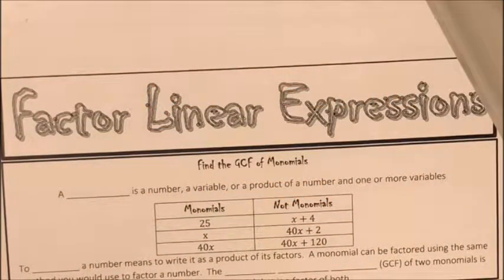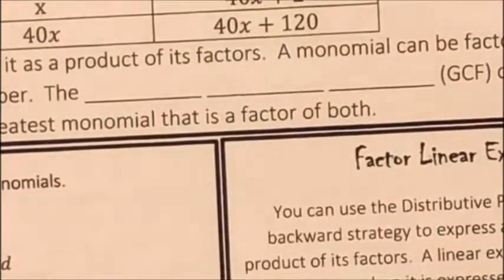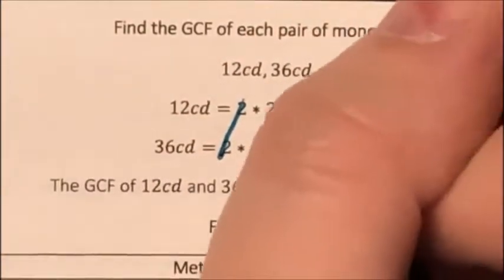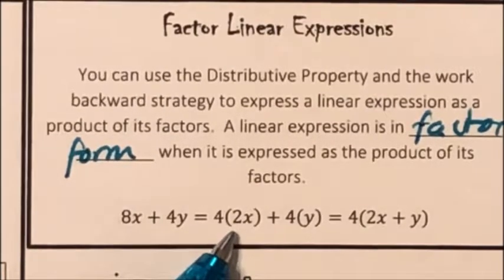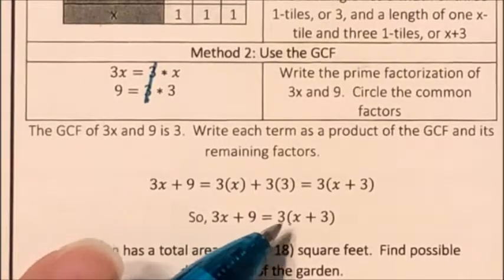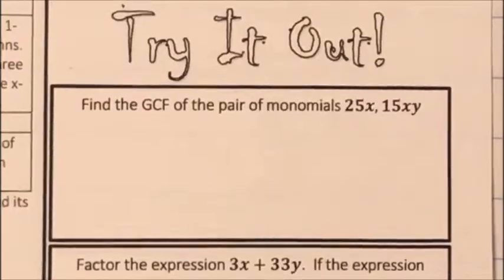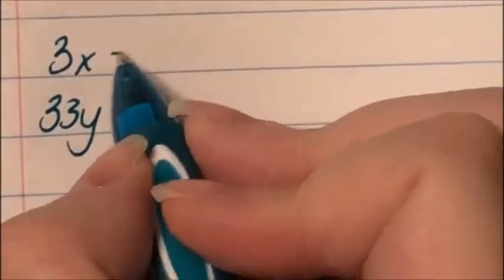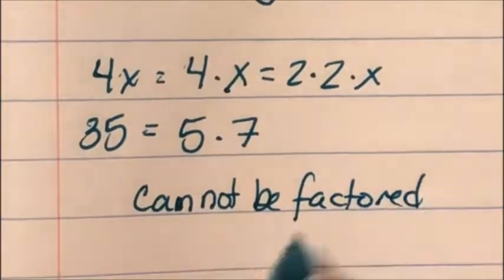Chapter 5 Lesson 8 Factor Linear Expression Gryffindor Math 7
These are the Doodle Notes for Chapter 5 Lesson 8 Factor Linear Expressions for Gryffindor Math 7